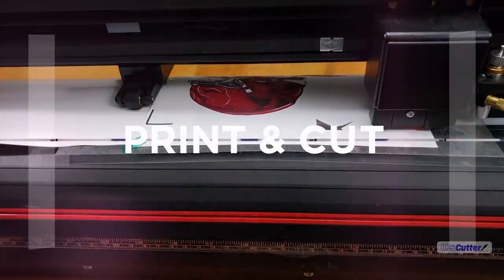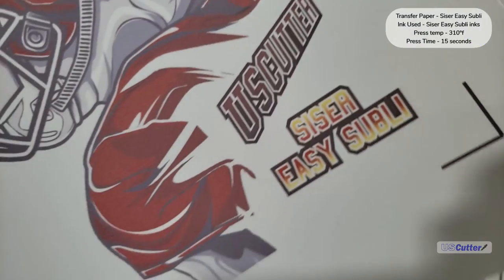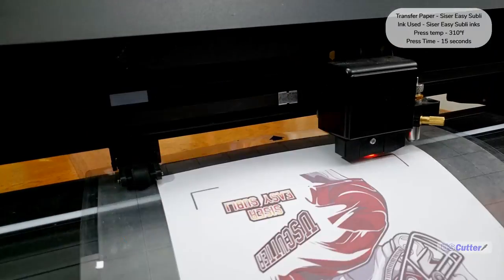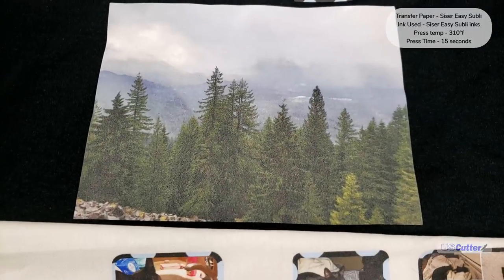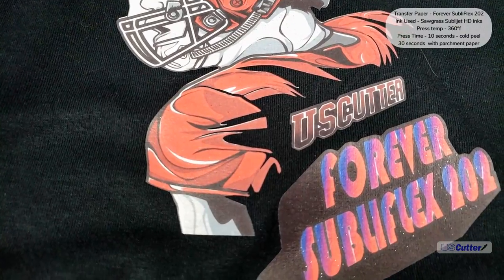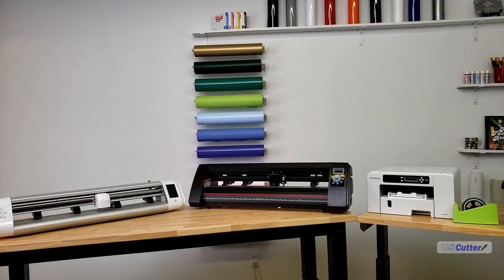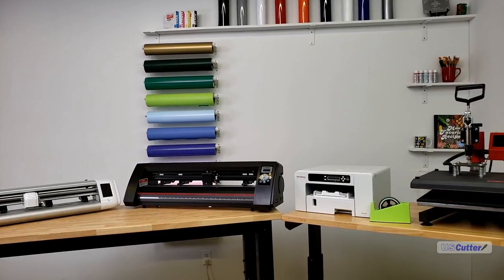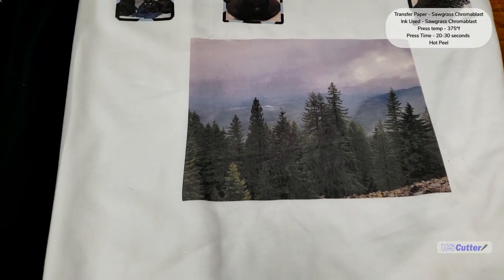Cotton and Sawgrass printers - Print and Cut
Skip ahead to the action with these links

These links will take you to the Transfer papers used today.